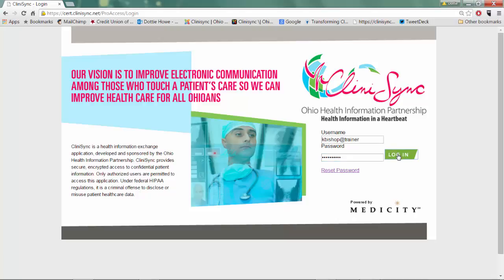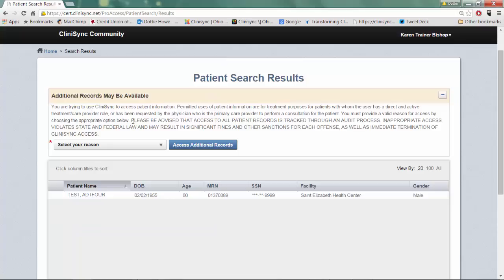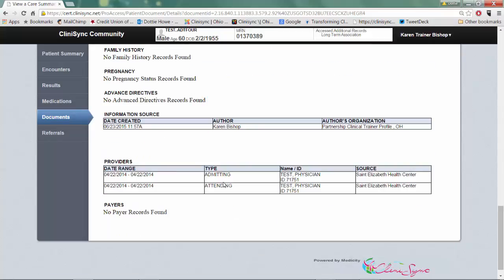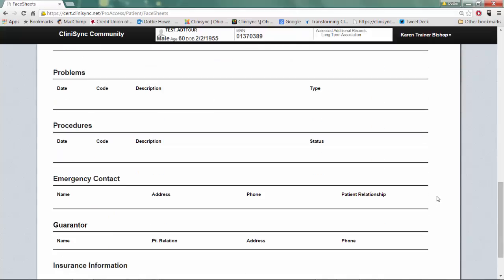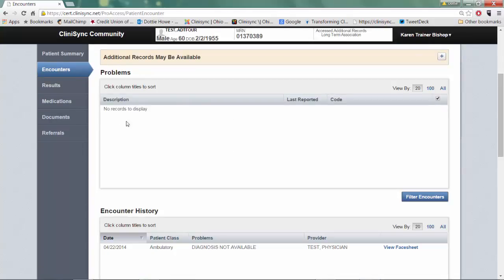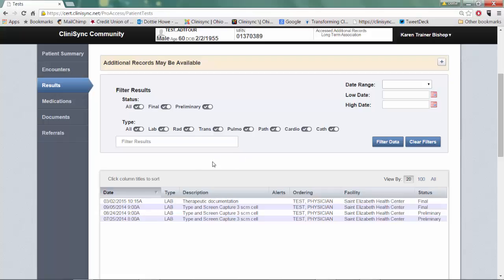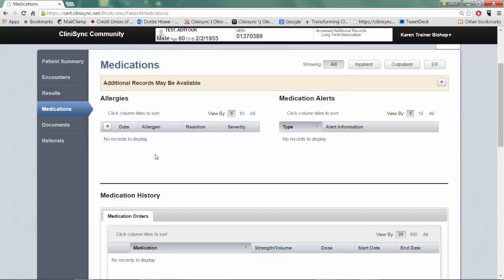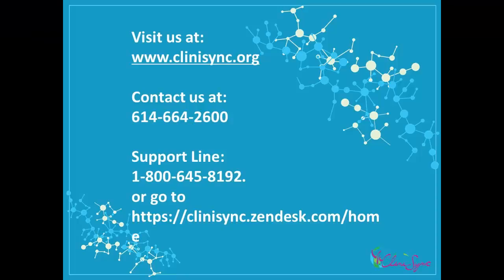Access patient records securely and safely, when and where you need it.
Watch our demonstration of the Community Health Record -- a longitudinal patient record launched in Ohio that pulls information from hospitals and providers by patient name and demographic info. All the information comes into one record so physicians and clinicians can have patient information when and where they need it. In Ohio, we ask patients first for their consent.